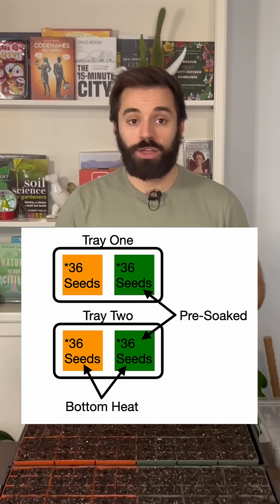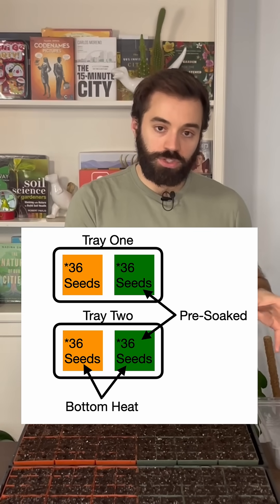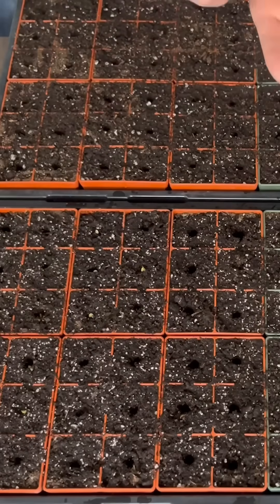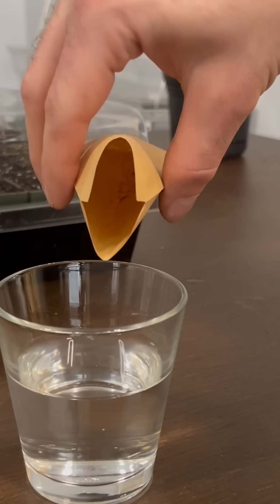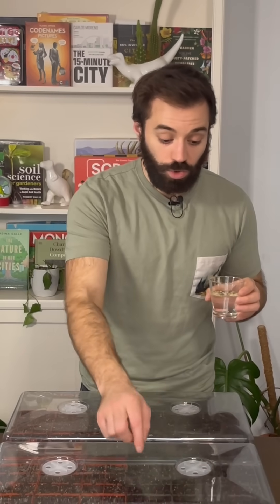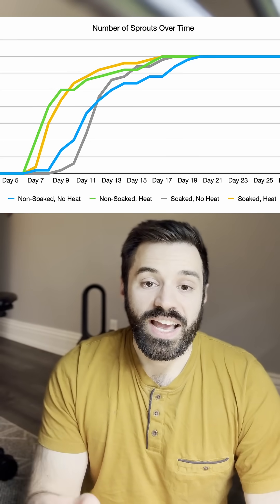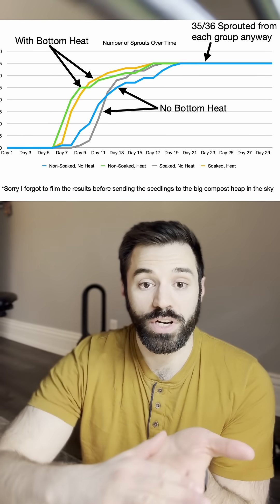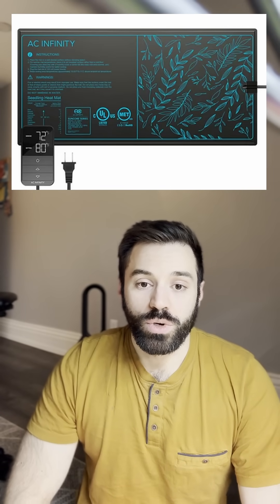Pepper Seed Germination Experiment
What is the impact of pre-soaking and providing bottom heat when germinating pepper (C. Annuum) seedlings?
144 pepper seeds were used for this experiment, divided into 4 equal groups:
1. No pre-soaking, no bottom heat
2. Pre-soaked, no bottom heat
3. No pre-soaking, with bottom heat
4. Pre-soaked, with bottom heat
Every night before bed for 30 days, i counted the number of germinated seedlings from each group and added them to a spreadsheet to compare the results.
I accidentally composted the seedlings before recording the end of the video due to ADHD brain but thankfully I already had the results.